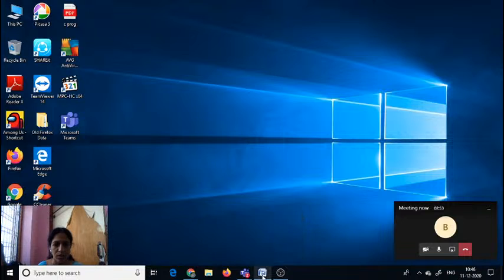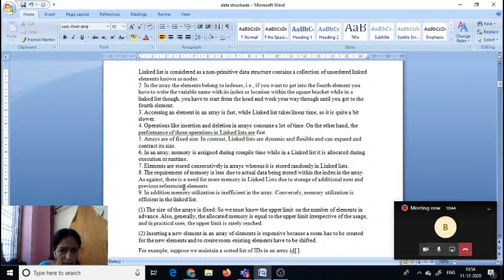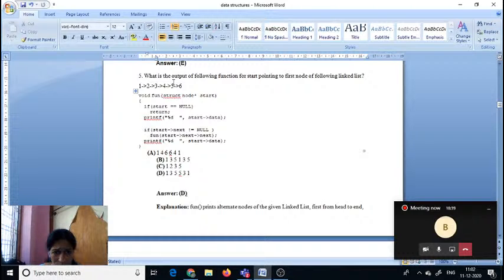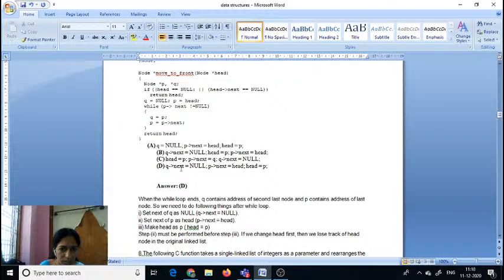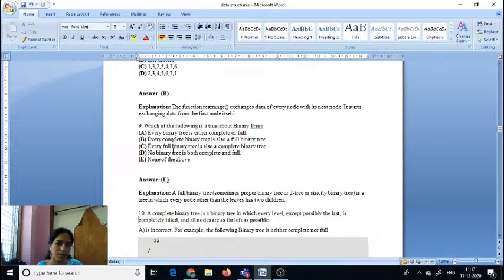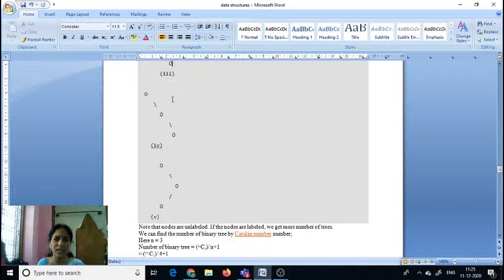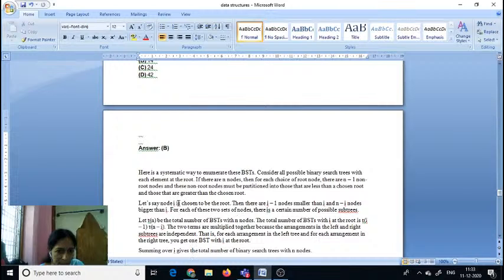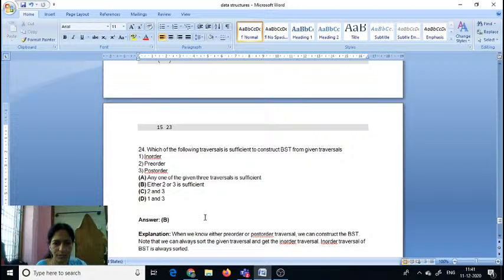Data Structures MCQs